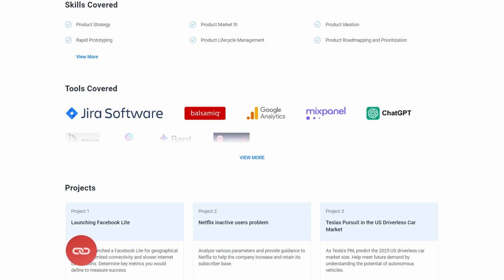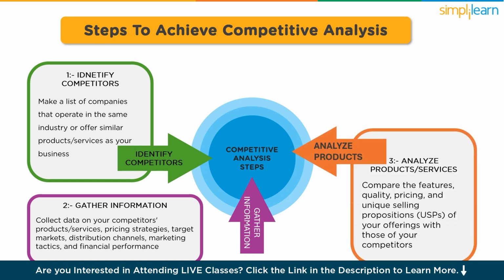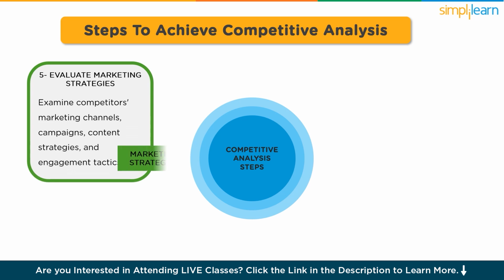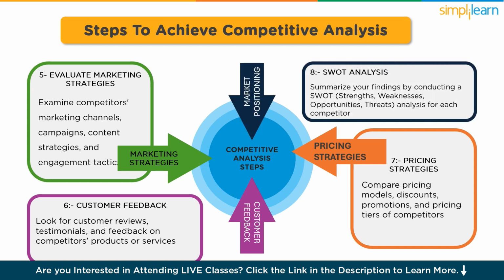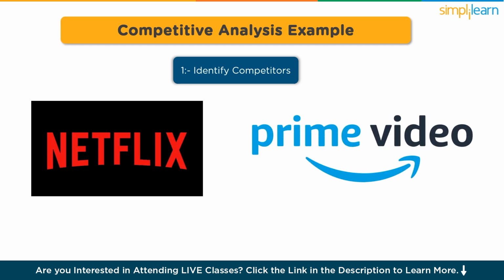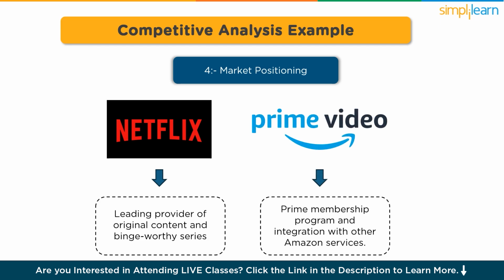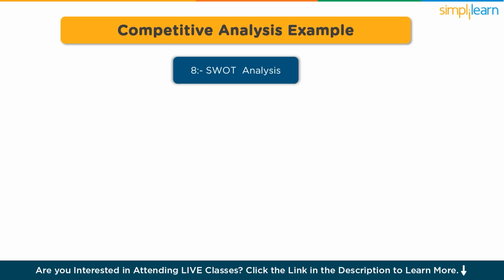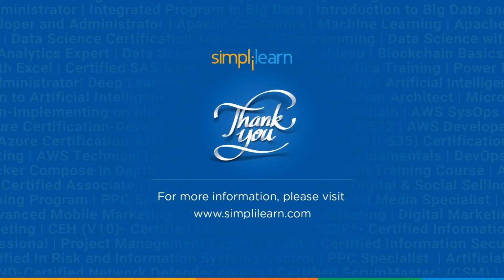How To Do Competitive Analysis With Example | Competitive Analysis In Marketing | Simplilearn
To Do Competitive Analysis With Example, learn the ins and outs of conducting a competitive analysis to gain a strategic edge in your industry. Whether you're a seasoned marketer, business owner, or entrepreneur, understanding your competition is vital for success. We'll walk you through each step, from identifying key competitors to analyzing their strengths, weaknesses, opportunities, and threats (SWOT). Discover how to leverage various tools and techniques to gather valuable insights, such as market research, competitor websites, social media, and industry reports. Uncover competitor positioning, pricing strategies, and marketing tactics to refine your own approach and stand out in the market. With practical tips and real-world examples, this video equips you with the knowledge and skills to conduct effective competitive analysis, empowering you to make informed decisions and stay ahead of the curve.

✅ About Professional Certification In Product Management
Professional Product Management Course by SP Jain School of Global Management prepares you to become a Product Manager via an exhaustive curriculum covering all aspects of product management. Product Management certification educates you on the latest industry trends, advancements and related industry applications from Top Product Experts via Live Sessions.

✅Key features
- SP Jain Global School of Management certification.
- Hands-on Learning Experience by solving real-life product problems via projects on Facebook, Tesla, Instagram, Netflix & Nike
- Hands on learning via Case Studies and Assignments
- 8X higher engagement in live online classes by SP Jain top global faculties.

✅Skills Covered
- Product Strategy
- Product Market fit
- Product Ideation
- Rapid Prototyping

✅ Tools Covered
- JIRA
- Balsamiq
- Google Analytics
- Mixpanel